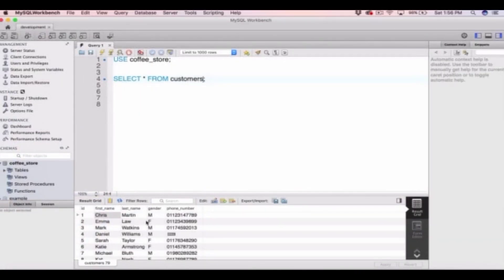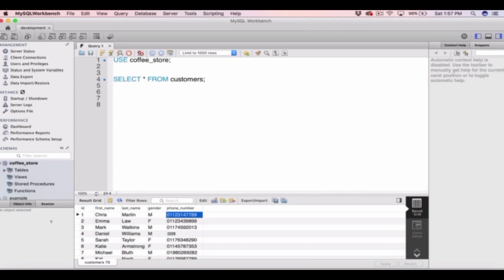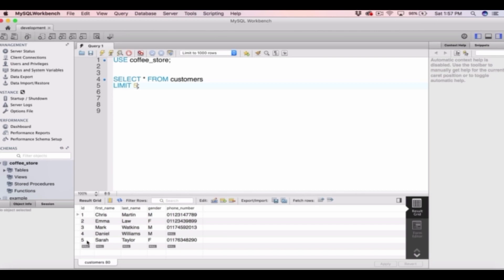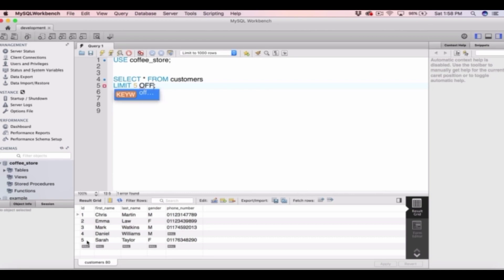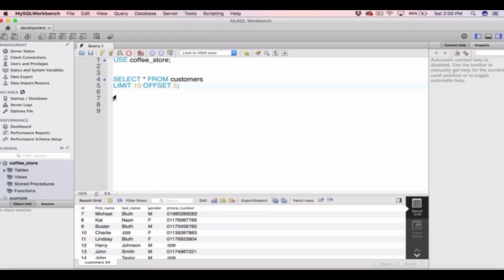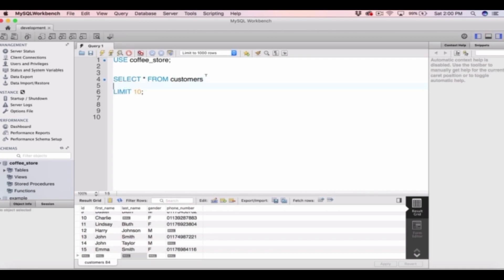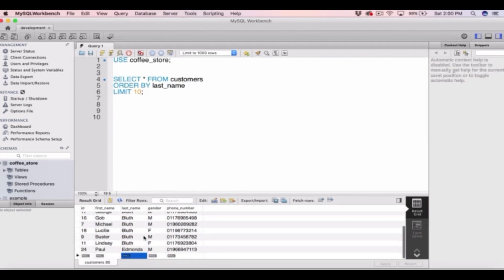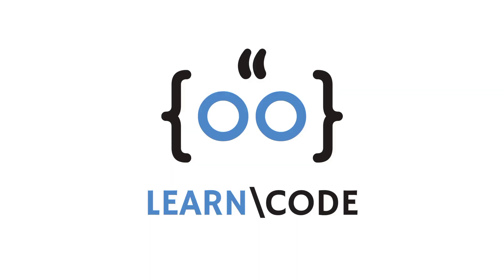Limit | Selecting from Tables | SQL from Beginner to Expert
Welcome to our comprehensive course, "Introduction to Database SQL and MySQL | SQL for Beginners"!

Are you eager to dive into the world of databases and gain a solid understanding of SQL and MySQL? Look no further! This course is designed specifically for beginners who want to learn the fundamentals of SQL and how to utilize MySQL as a powerful database management system.

This course takes you on a step-by-step journey, starting with the basics of databases and SQL. You'll learn essential concepts such as data types, tables, and queries, enabling you to interact with databases effectively. We'll then dive deeper into MySQL, one of the most popular and widely used relational database systems.

But it doesn't stop there! We'll guide you through the process of designing databases and teach you about normalization and establishing relationships between tables. With this knowledge, you'll be able to create well-structured databases that efficiently handle complex data.

Moreover, we'll explore the world of data analysis using SQL. Discover how to write powerful SQL queries to retrieve, filter, and manipulate data, empowering you to derive valuable insights and make data-driven decisions.

Whether you're an aspiring data analyst, developer, or simply curious about databases, this course will equip you with the skills you need to succeed. Our engaging tutorials, hands-on exercises, and practical examples ensure a dynamic learning experience.

Don't miss out on this opportunity to unlock the power of SQL and MySQL.